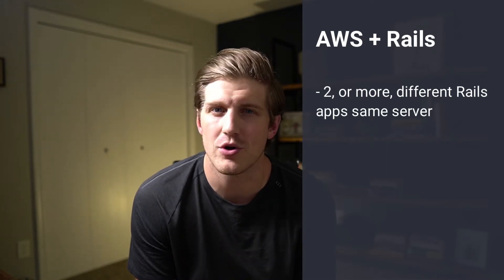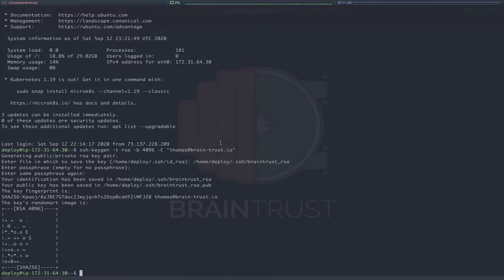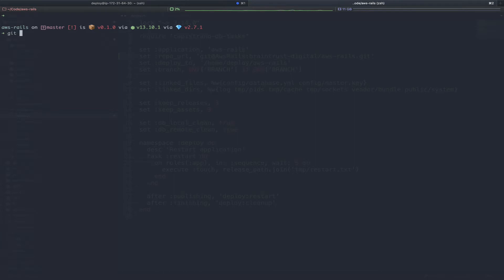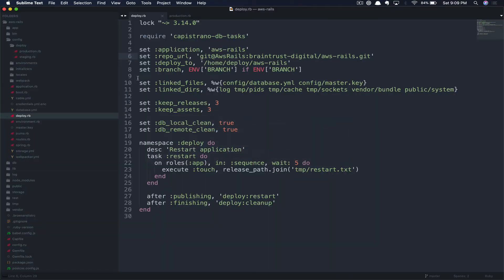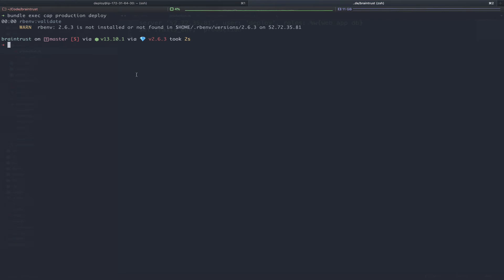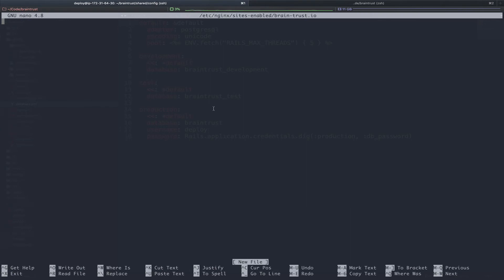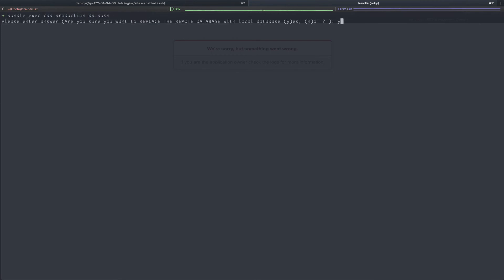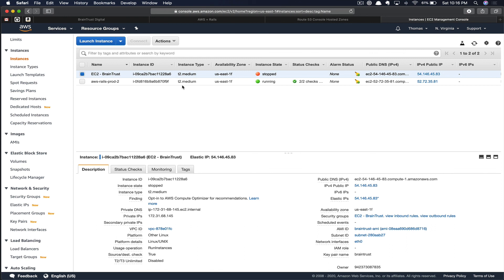Two Rails Apps Same Server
Do you want to learn how to run two completely different Ruby on Rails apps on the same AWS EC2 server?  In this AWS + Rails tutorial we walk through the entire process which can allow you to save quite a bit of money in server fees.

One important note, you should verify both applications traffic with your server size.  In our case, these are extremely small applications with a server plenty big enough to house them.  We also previously placed this server behind an AWS Application Load Balancer so we have the ability to scale out if needed.

⏰ Timestamps
0:00 Introduction
1:28 Getting Started
1:58 Generate a new SSH Key
2:43 Adding Key to GitHub
3:22 Create Server SSH Config
4:35 AWS Rails Deploy Update
5:05 Pushing to GitHub
5:35 Deploying AWS Rails
6:22 BrainTrust Pull Production DB
7:20 BrainTrust Deploy Update
8:03 Pushing to GitHub
8:53 Deploying BrainTrust
10:41 Bear Showing Off
11:16 Update NGINX
12:25 Update Route 53
13:10 Verify Routing
13:43 Push Production DB
15:37 Verify and Clean up
16:03 Closing notes